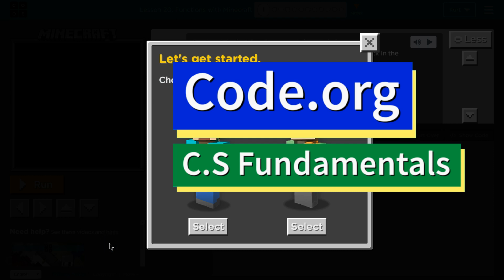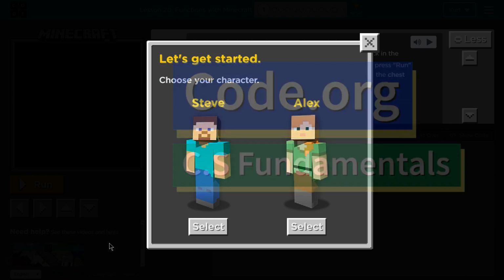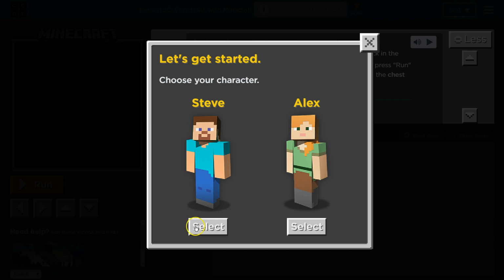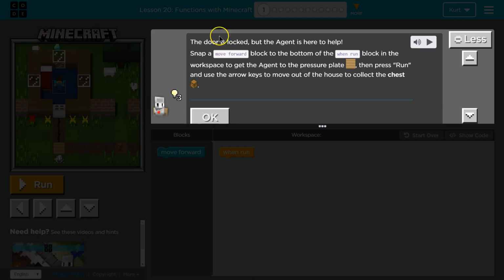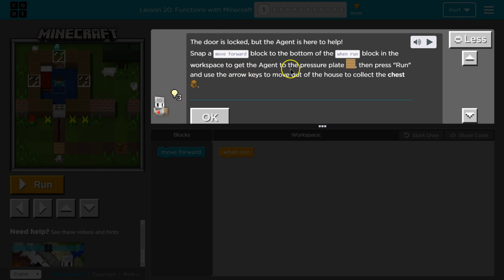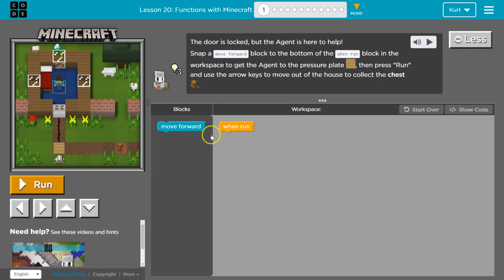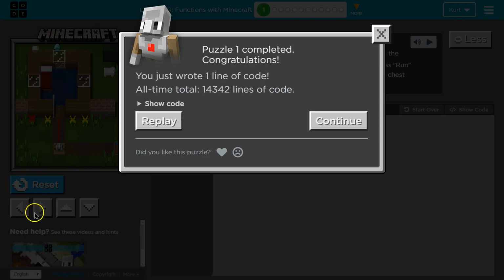Code.org Express Lesson 20.1 Functions in Minecraft | Answers Explained | Course E Lesson 10.1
Functions in Minecraft is part of Code.org's C.S. Fundamentals course. In the Express Course it is lesson 20 and in Course E it is lesson 10. This lesson is an excellent way to learn to code. Each part challenges students to accomplish a new task while learning computer science concepts. C.S. Fundamentals is often used in elementary and middle schools. In this video, I go through each bubble/puzzle/part, walking through step-by-step how to get the right answers for this puzzle.